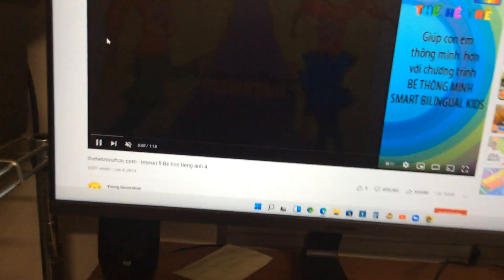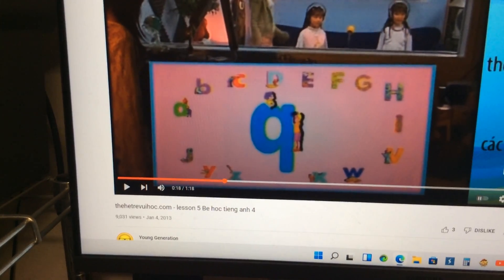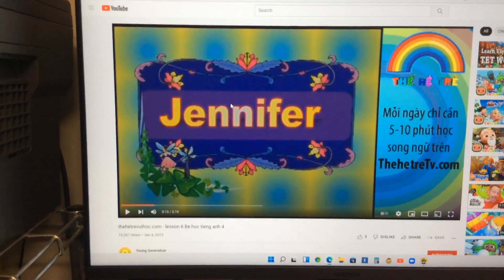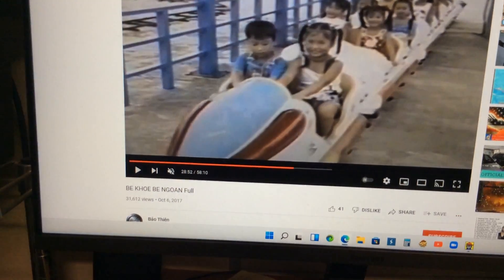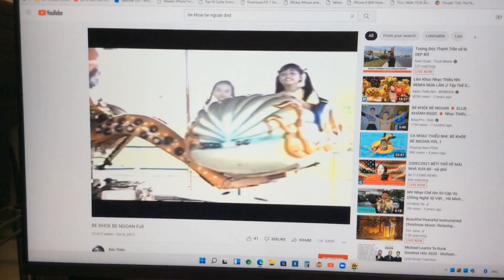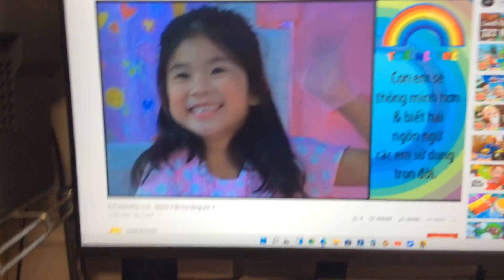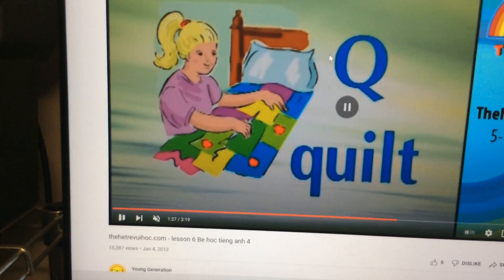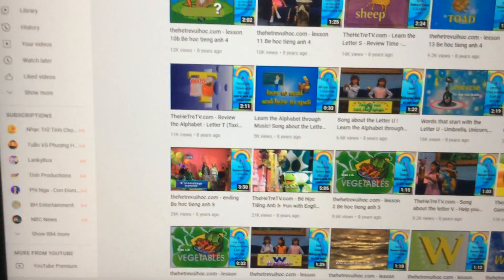Letter Q Level 4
Letter Q is the 17th Letter of the Alphabet